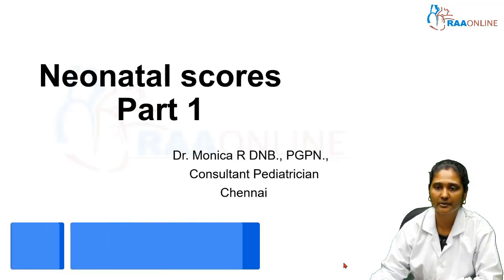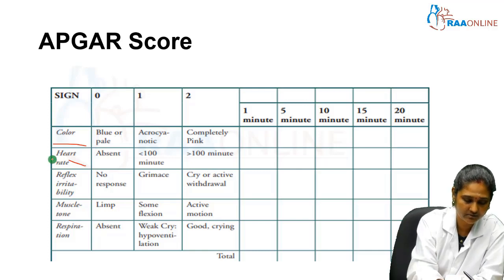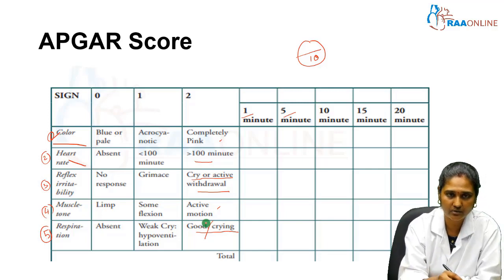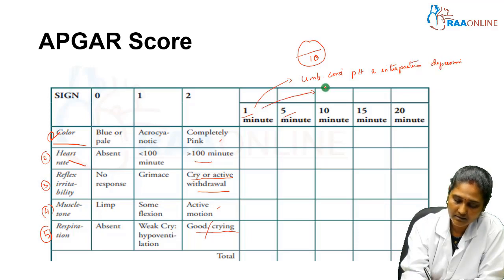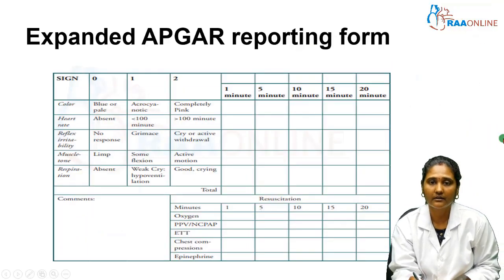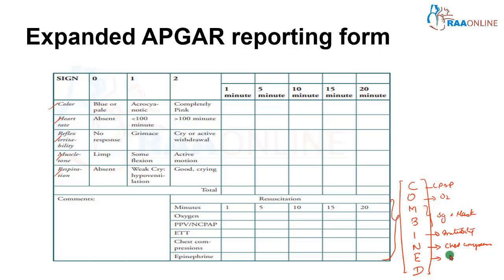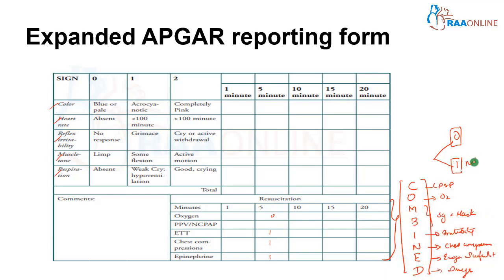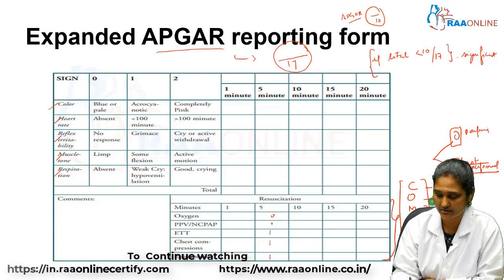Pediatrics | Neonatal Scores | Raaonline